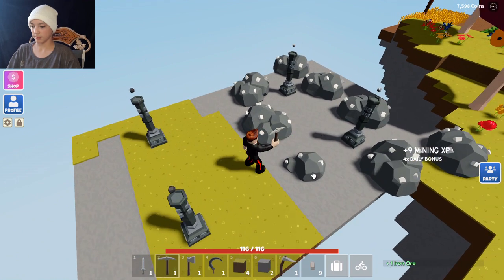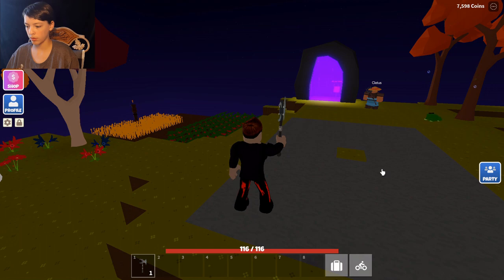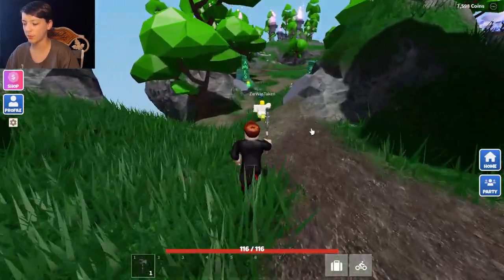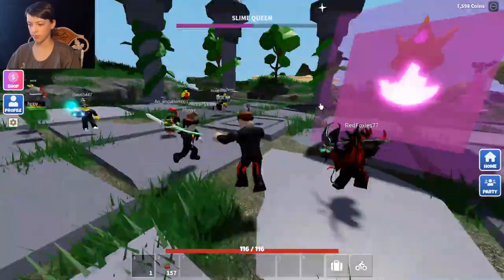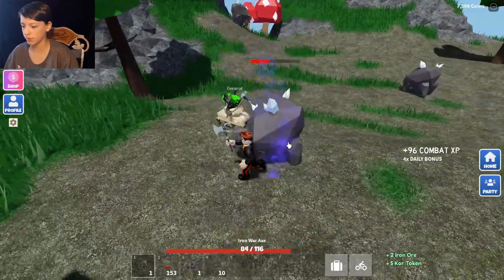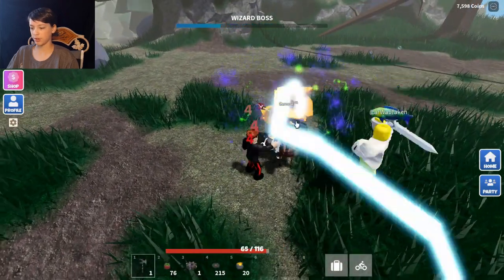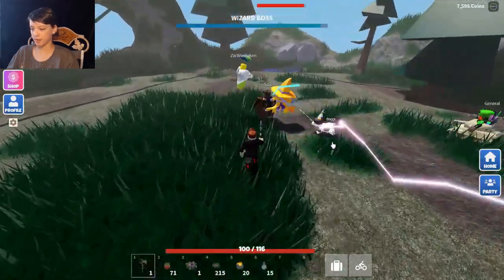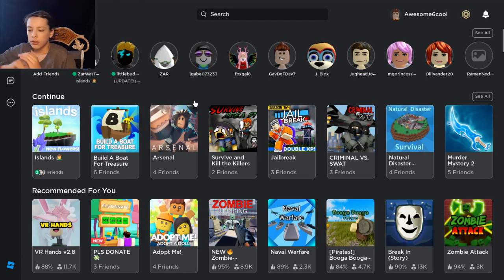We made the IRON WAR AXE in Roblox Islands!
Thank you to OpenShot for helping me edit this video!
Thank you to Zack for being in the video(s)
Discord Server: